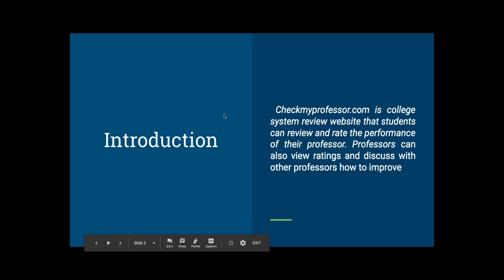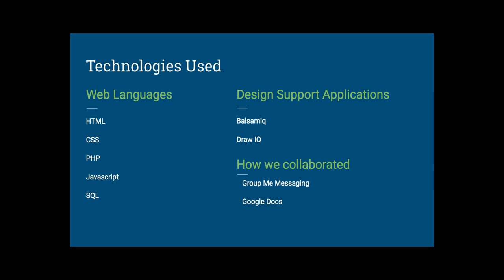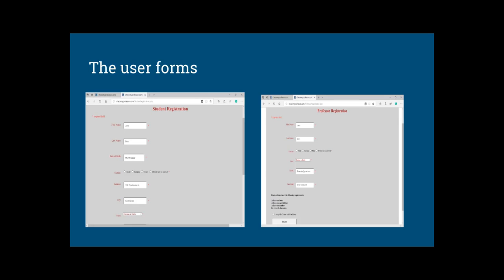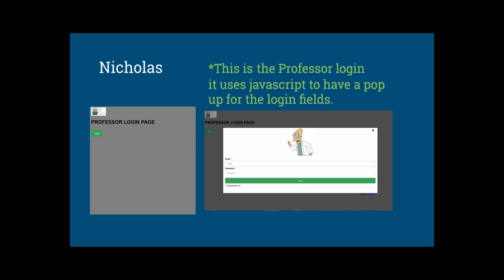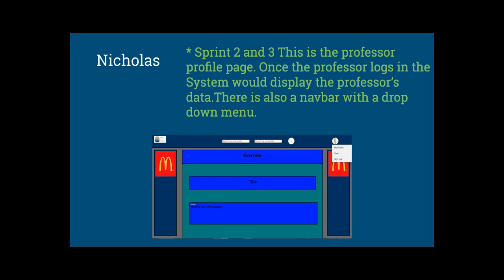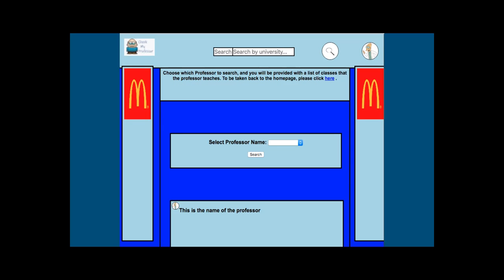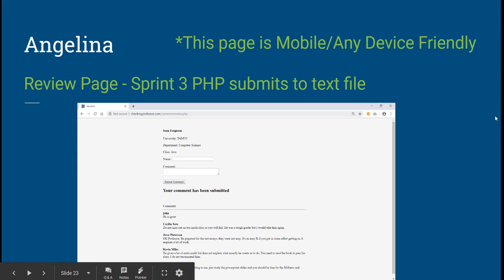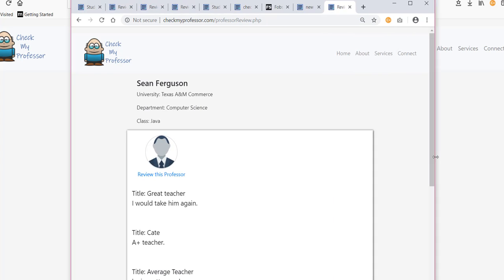Final Presentation Check My Professor